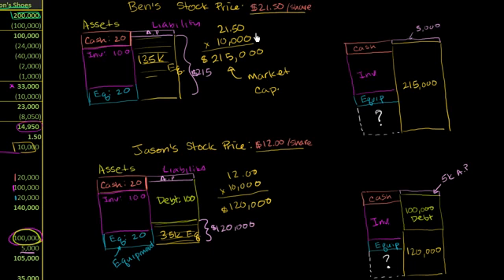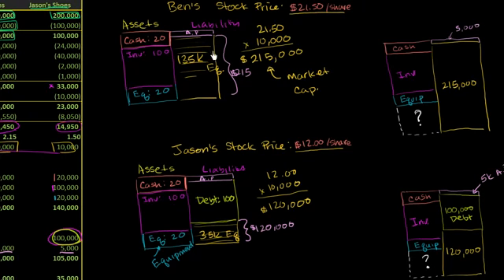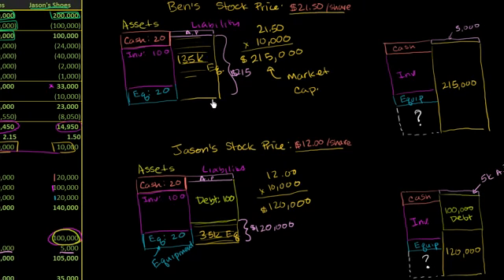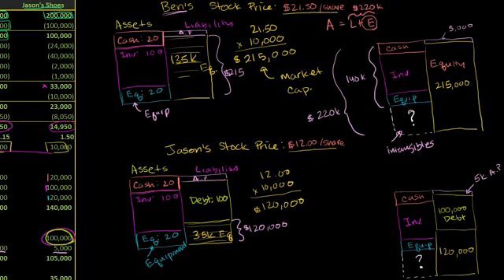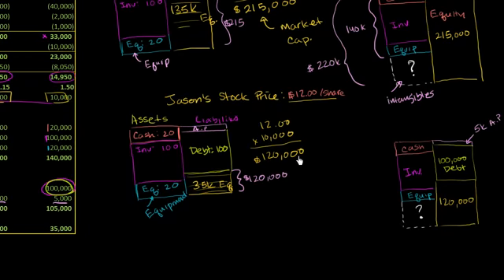03 - Understanding company statements and capital structure - 04 - Market value of assets.webm